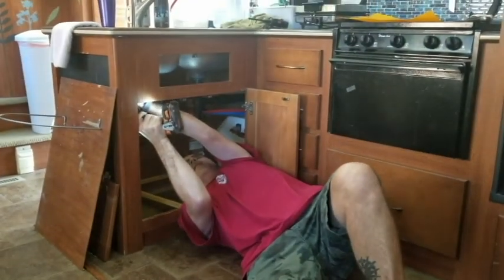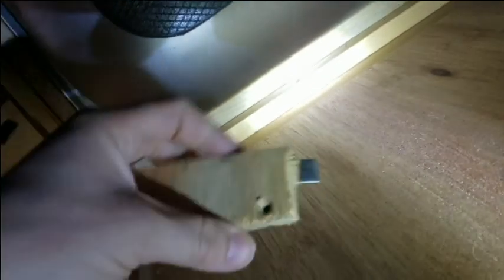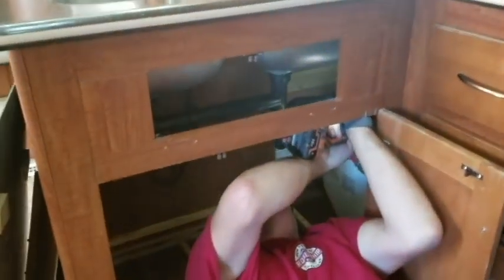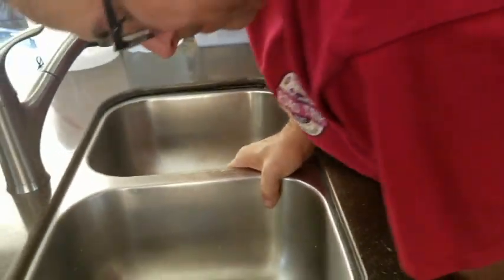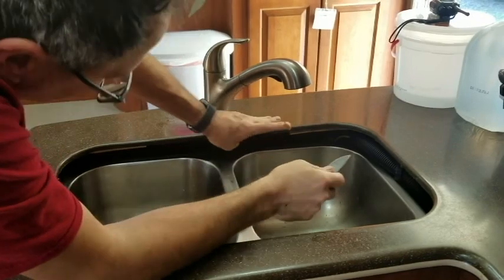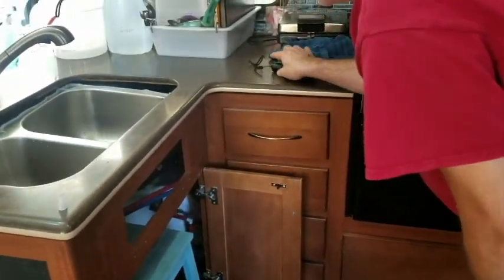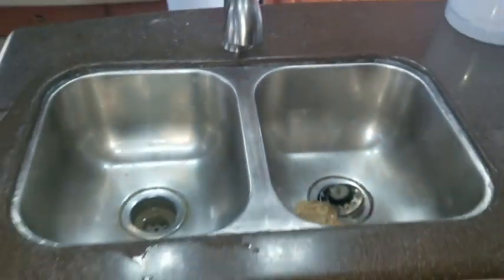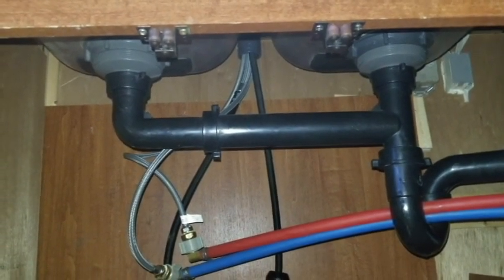DIY RV Repairs | resealing an RV sink to stop the leaking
Resealing an RV sink.  Our sink has been sagging for quite some time now, and dripping water down on top of the things store under it.  So finally we took it apart and resealed it.

Thanks for visiting our channel, we're the Boudreauxs!  We are an adventurous family of 7 who in 2016 decided to sell our house and quit our jobs to tour this great country.  We are an eclectic mix of chaos and fun. Dad, mom, big sister and a blended bunch of boys traveling, learning, and enjoying life.  Our goal is to visit and paddle board in all 50 states!

Come follow us around social media!

Are you familiar with the community Fulltime Families?  If not, check them out if you're a traveling family, or aspire to be one: